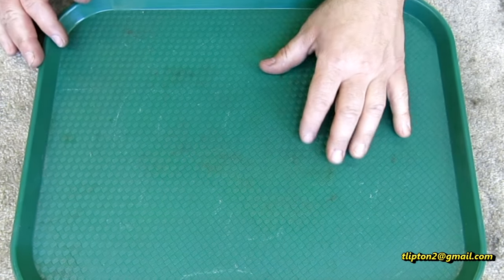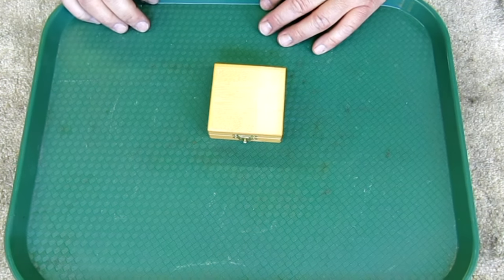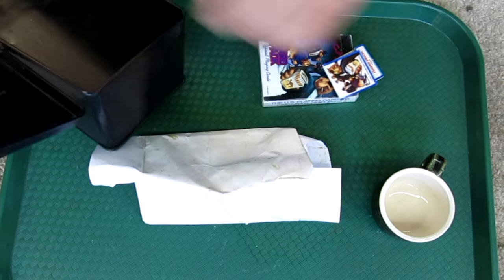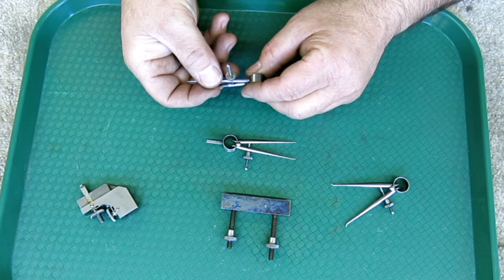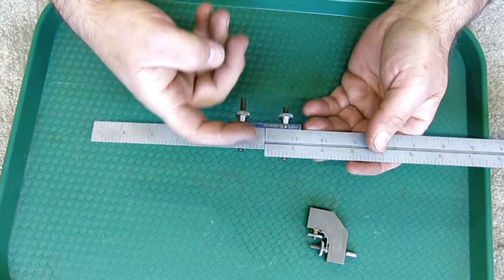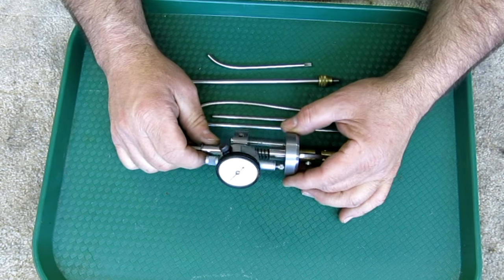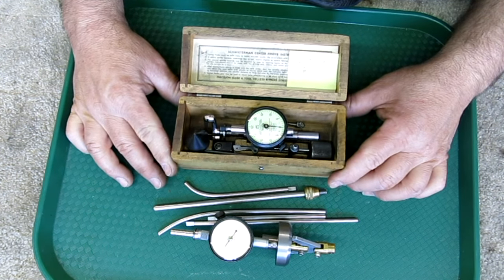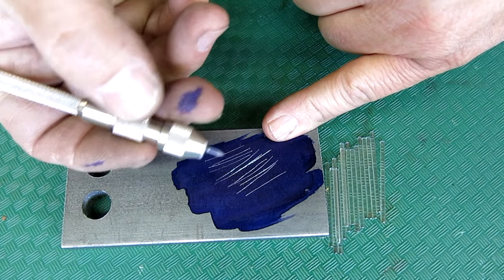Heavy Metal Mail Call 6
We take a look at some interesting viewer mail that came into the shop. Indicator snugs, Swiss diemakers square, Repousse tools, Lufkin toolmakers dividers, Lufkin rule clamp and combination square holder, Sapphire pump shafts, Co-Ax type center finders, arbor press, stickers, Kant twist clamps,